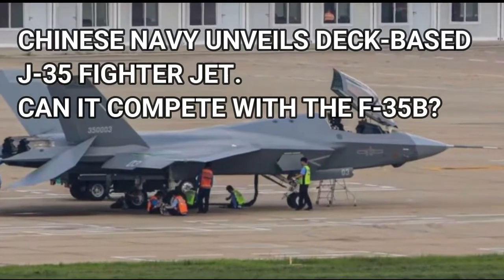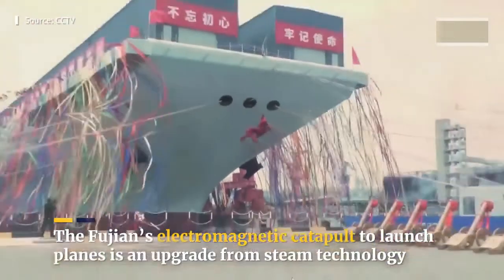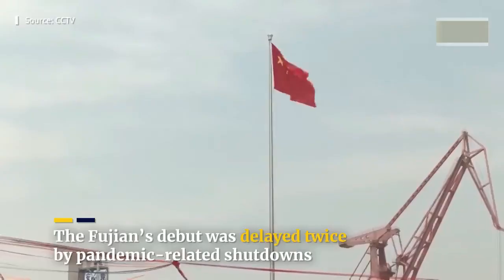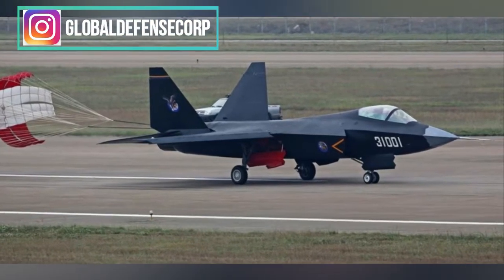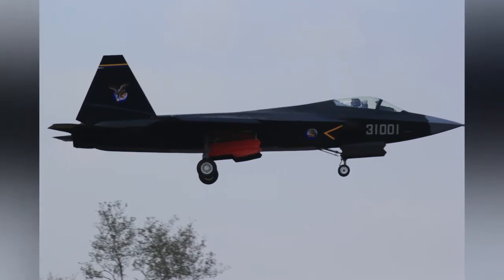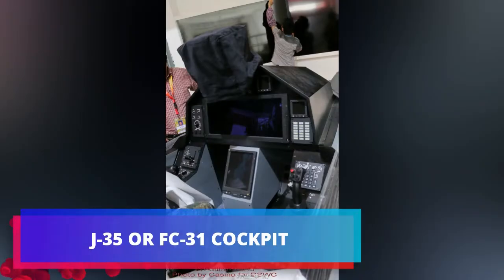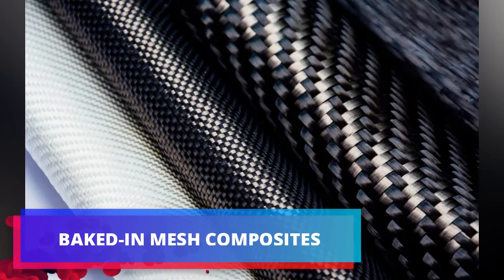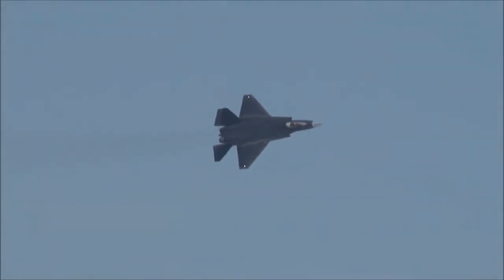CHINESE NAVY UNVEILS DECK-BASED J-35 FIGHTER JET. CAN IT COMPETE WITH F-35?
The Type 003 Fujian class will carry KJ-600 airborne early warning & Control aircraft and  J-35 deck-based fighter jet.
The official designation of China's new twin-engine fighter aircraft is unknown. Most open sources call it J-35 or J-XY; some even call it a variant of the FC-31.